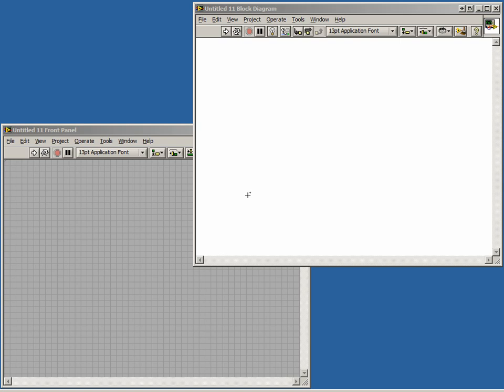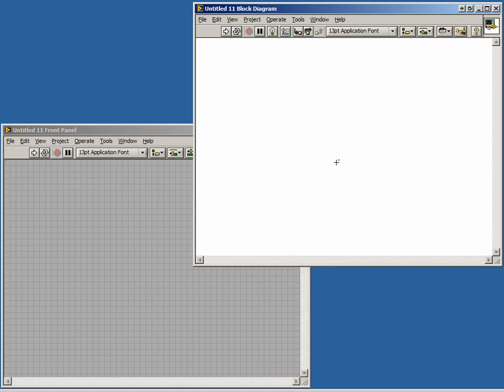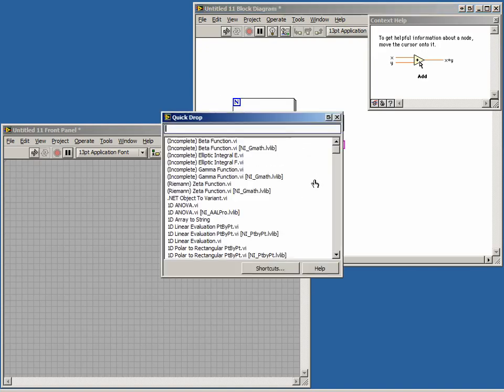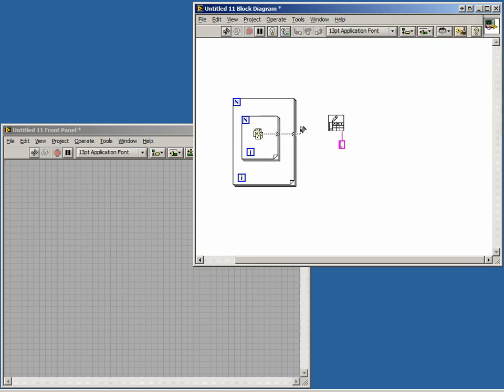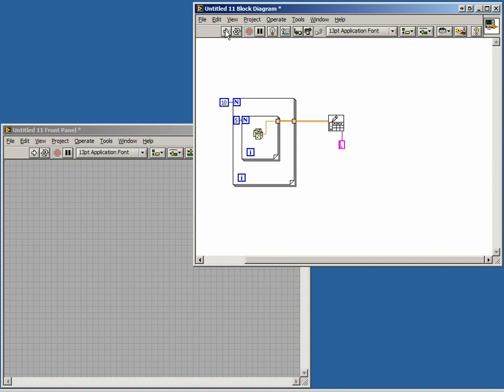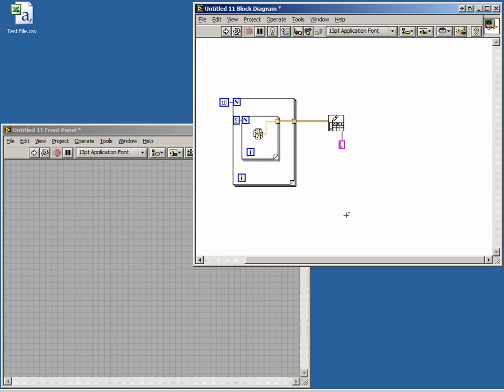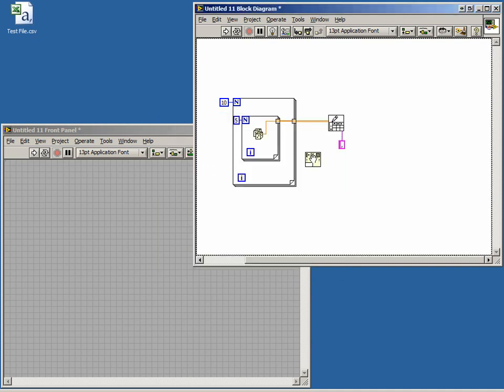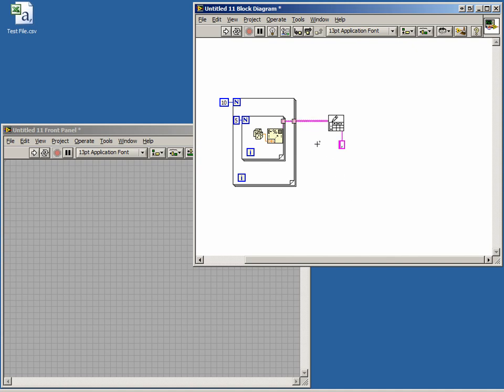Data Acquisition with NI myDAQ: Creating your own file output program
In this lesson we learn about file I/O with the functions from the file I/O palette